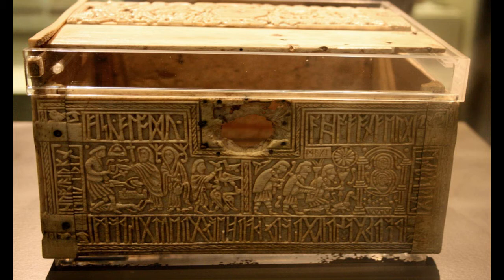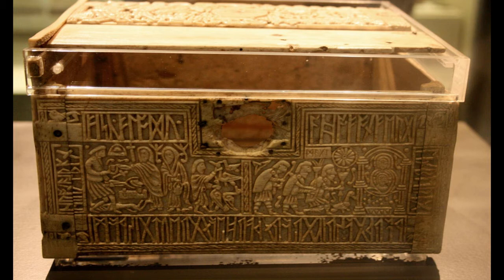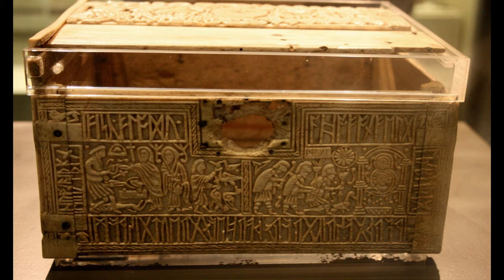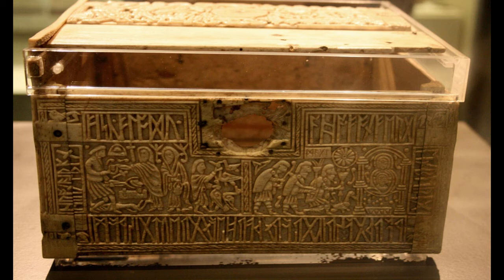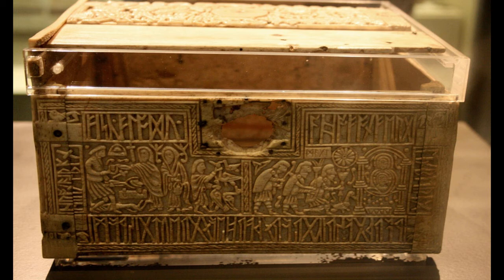Rev Professor Sarah Foot on the Franks Casket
Rev Professor Sarah Foot Regius Professor of Ecclesiastical History at Oxford, speaks about the significance of the Franks Casket.

Recorded for Pembroke College Evensong on 24 January 2021.